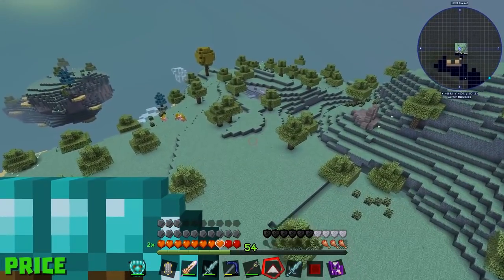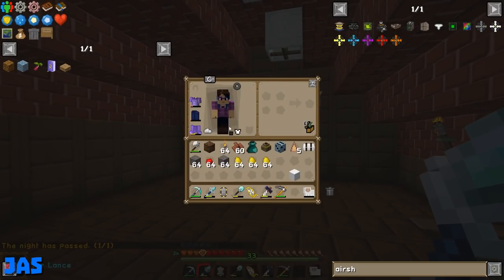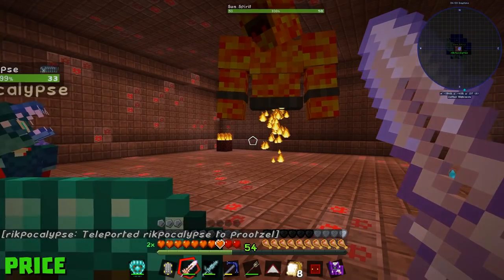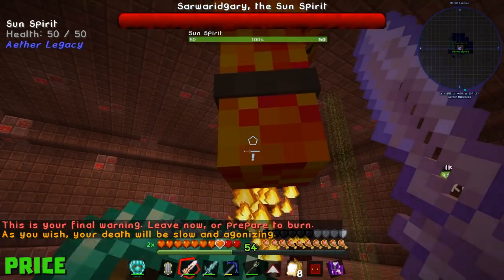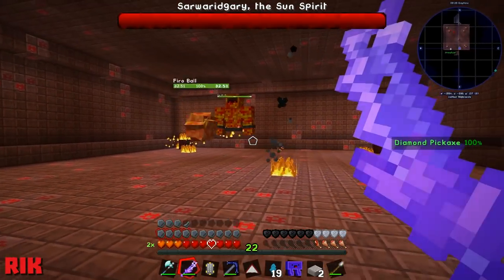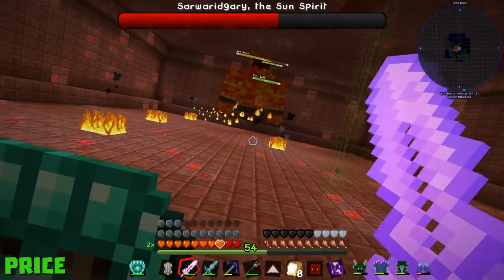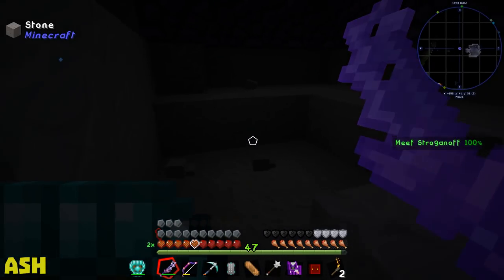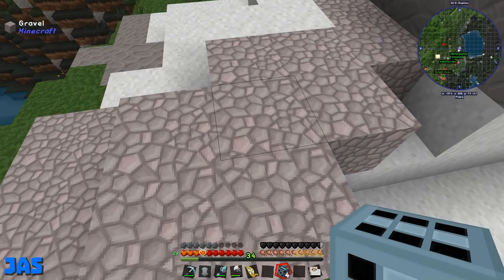The Sun Spirit! - Minecraft: R.A.D Pack #30 (Roguelike, Adventures and Dungeons Modpack)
Minecraft: R.A.D. Pack! The Roguelike, Adventures and Dungeons modpack! The modpack built for adventuring and exploration and looting! It's got dungeons, dragons, magic and farming!

If you'd like to explore the world we're playing in, use the world seed: "pigscanfly"